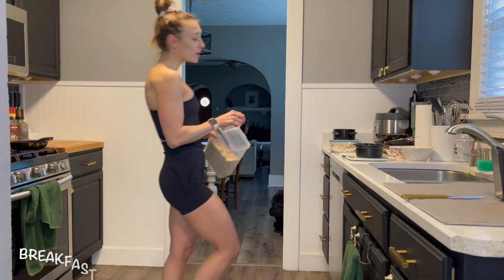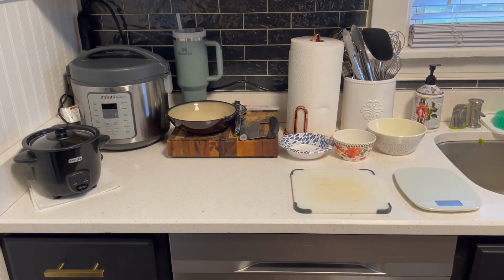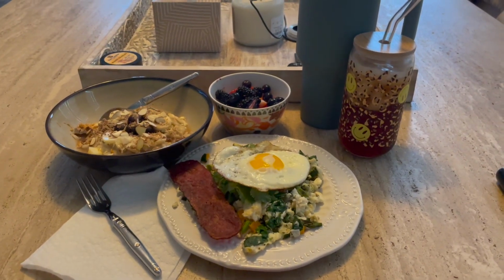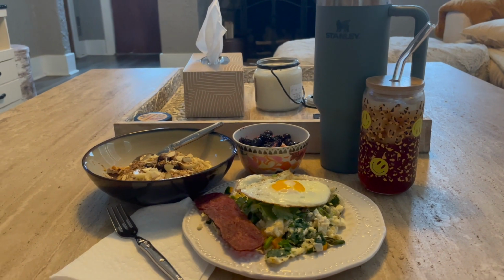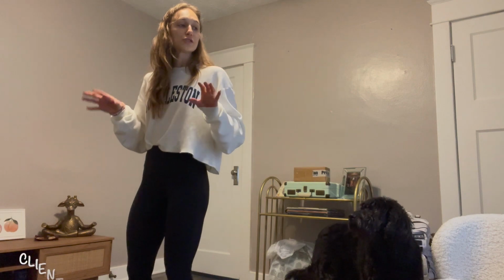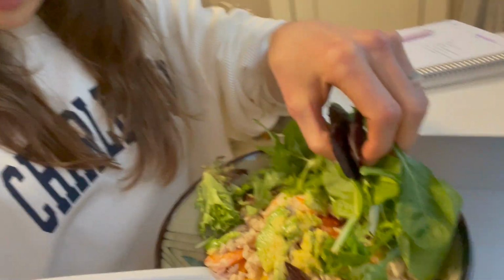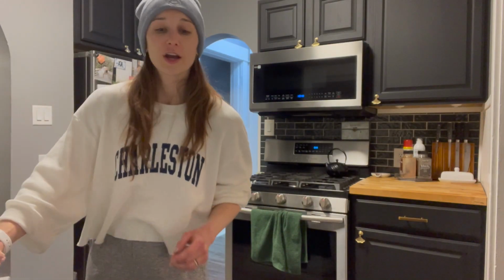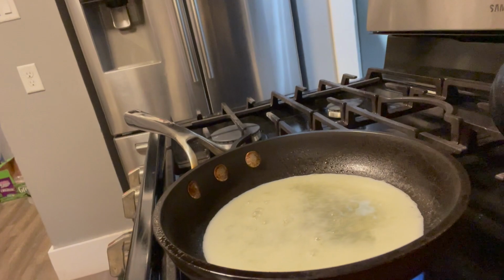Day In The Life - 8 Wks Out!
Join me as I take you through a DIL 8 weeks out from my first bodybuilding show of the 2023 season.

What to expect from this video:
My day start to finish.
Training
Recovery
Health
Nutrition
LIFE

Thank you so much for being here and for you constant support.

Best,
Meg